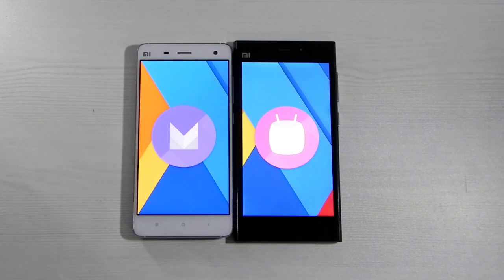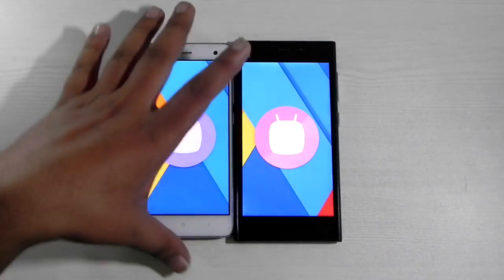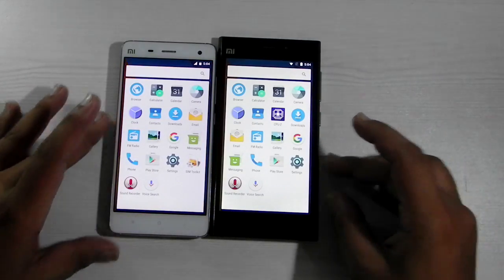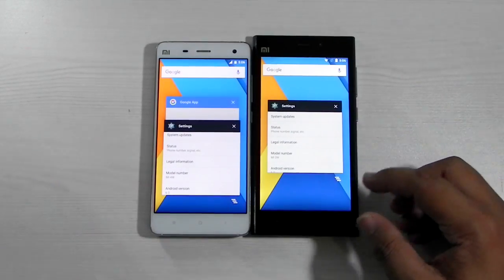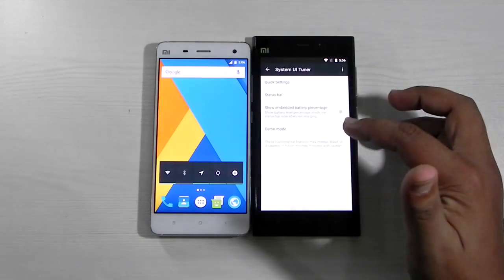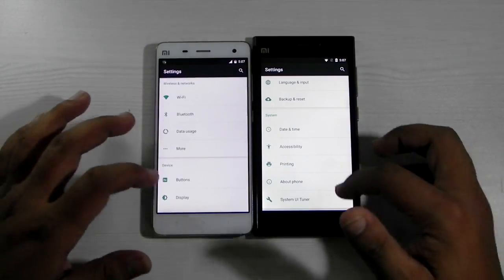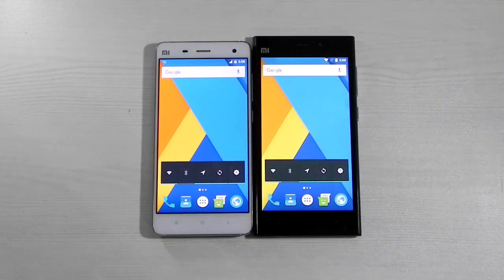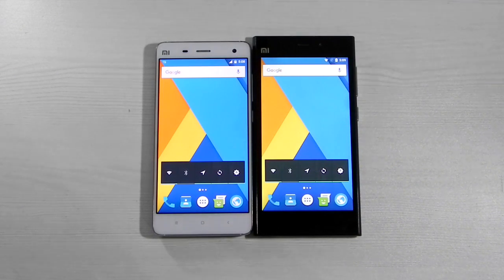Android Marshmallow for Xiaomi Mi3/Mi4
In this video i will be showing you all the Android Marshmallow running on Xiaomi Mi3/Mi4.!
The rom is working very nicely and it is very stable with some here and there frame drops and lags...
Downloads-
Camera may not work! Try Color OS camera
Google Apps Force Close Error : If you encounter with force close error after flashing GAAPS then go to Settings-apps-Google Play services-Permissions and enable all of them.